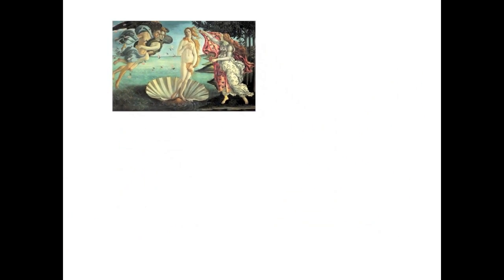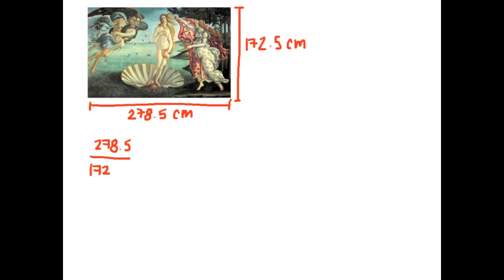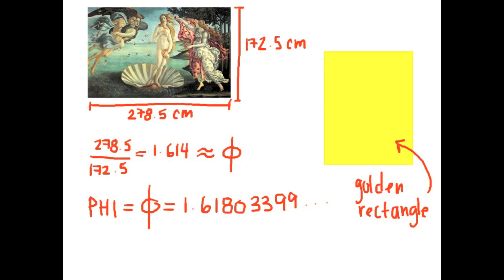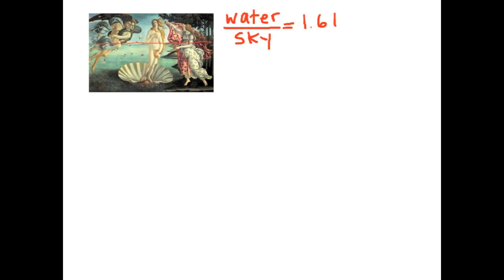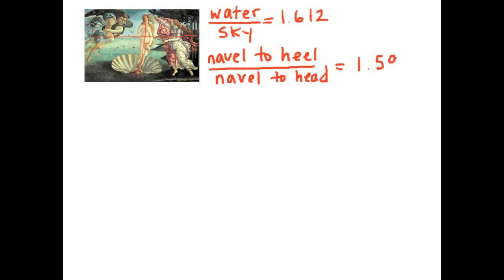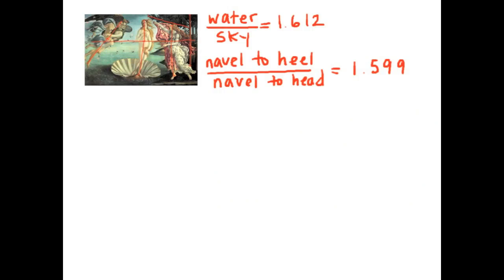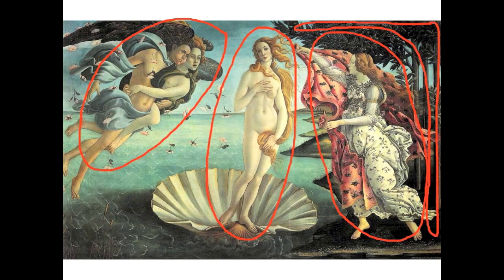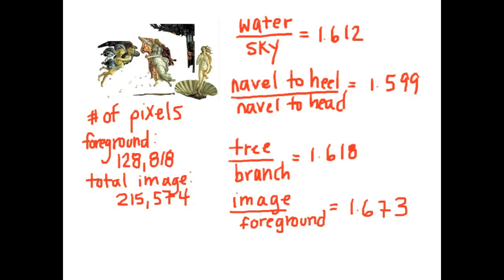The Birth of Venus and Phi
Trying to work through the rumor that the Golden Ratio appears in Botticelli's famous work "The Birth of Venus"

The Birth of Venus by Sandro Botticelli
Written by Kate Nelson, Gavin Nelson, Jon Lesser and James Earle

Works Cited
Hagen, Rose-Marie, and Rainer Hagen. Masterpieces in Detail: What Great Paintings Say. Köln: Taschen, 2000. Print.

This painting can be viewed at the Ufizzi Gallery in Florence, Italy